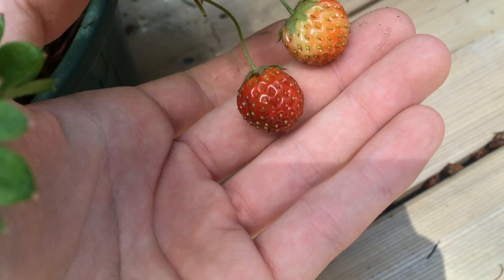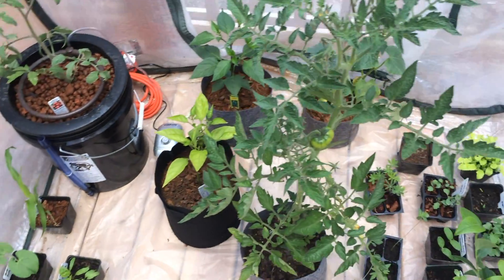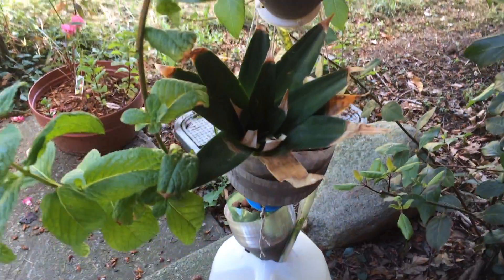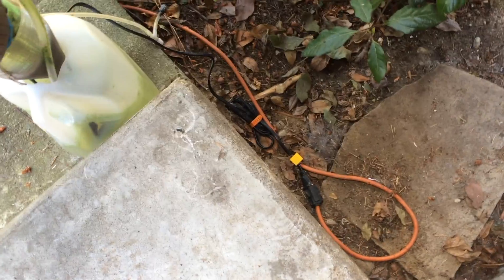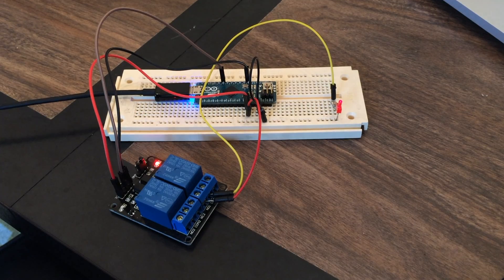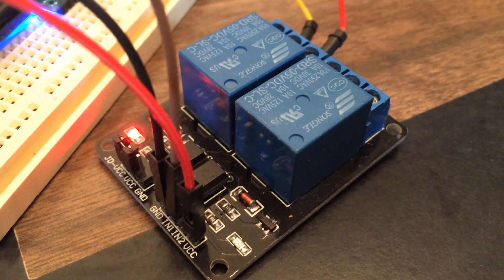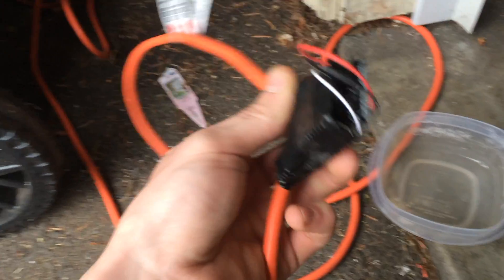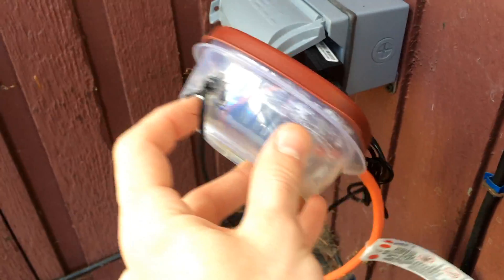Arduino Controlled Hydroponics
How I utilized my Arduino and a solid state relay to make an efficient Hydroponics system! This could be used in any other application that requires a pump. Use it to your advantage!